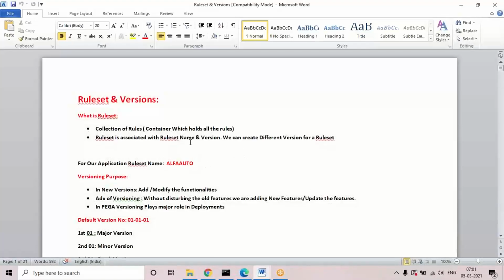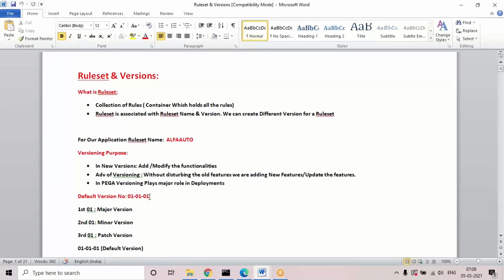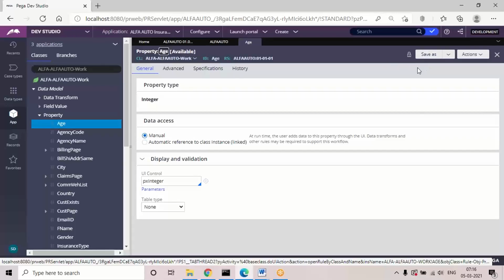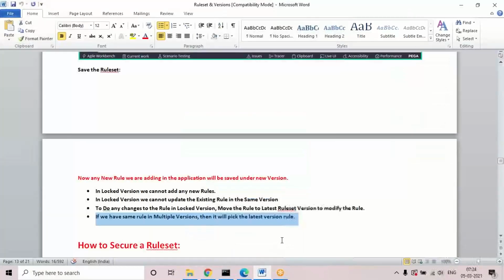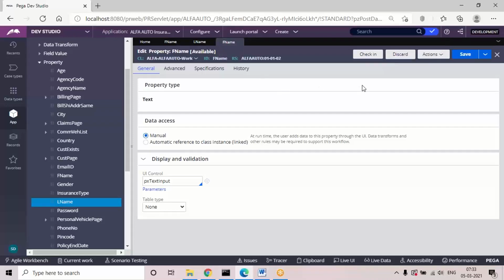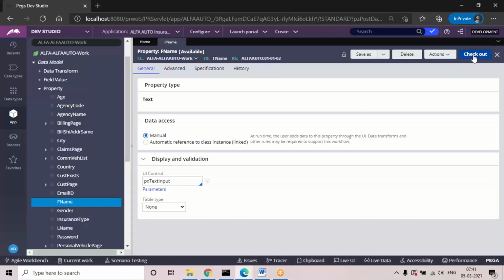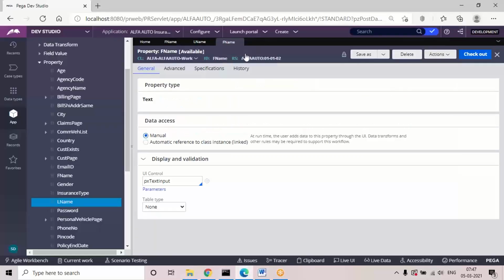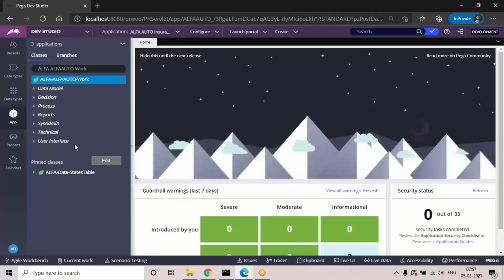24 Ruleset Versions